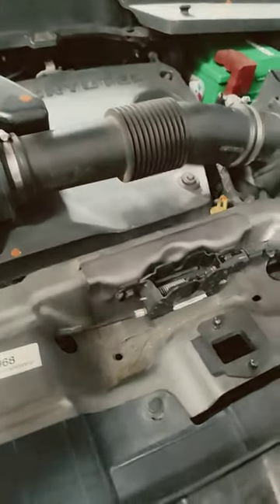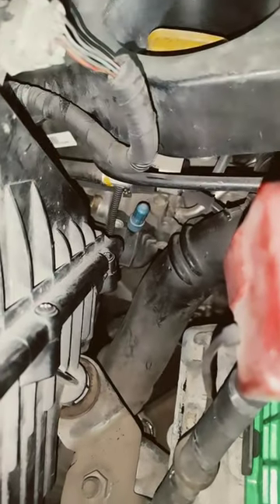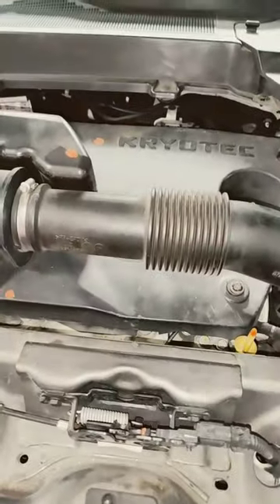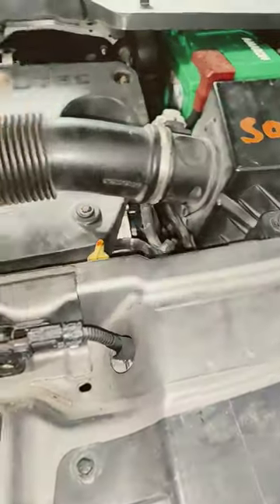Tata harrier and Safari coolant air how can remove short information